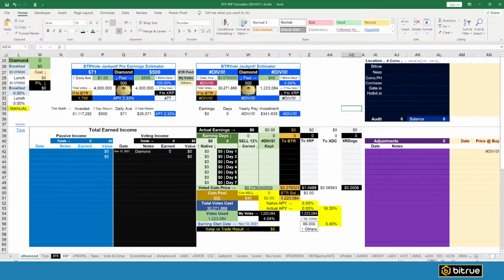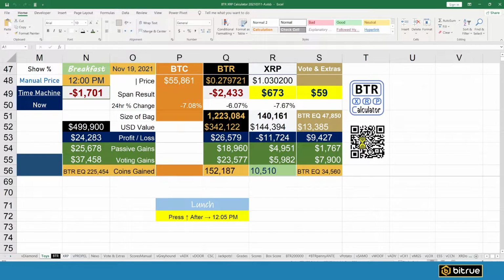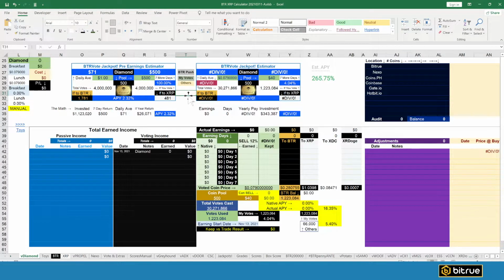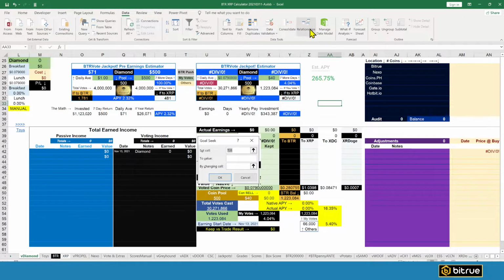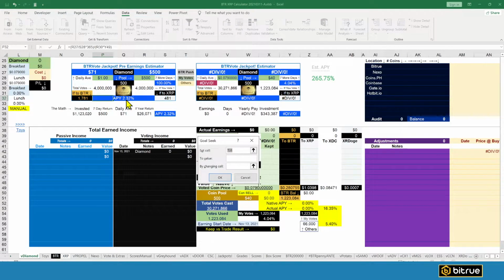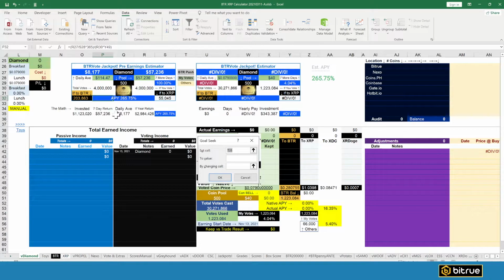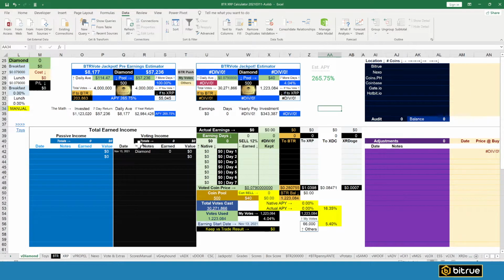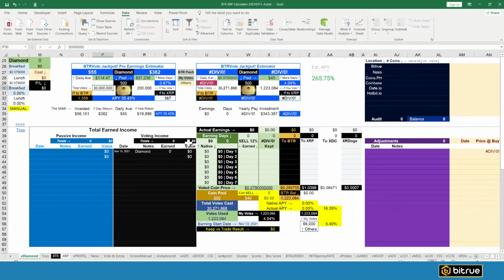Diamond Estimator BTRVote using BTR from Bitrue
ALERT: Near the close of the video I mentioned "daily earning", I meant "weekly earnings".

Ripple XRP, XinFin XDC, Stellar XLM, Bitrue BTR, Bittorent BTT, Vechain VET, WIN, PAC, OCE, ASK, LIMEX, DEP, Holo HOT, Casinocoin CSC, SHX, SAMO, JASMY, DAI all all the coins used for this investment.

This video is for entertainment only and is not recommending any investment advice or advice of any nature whatsoever.